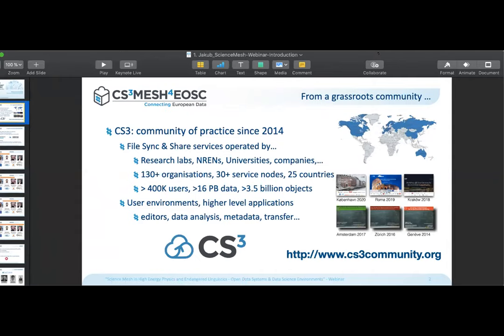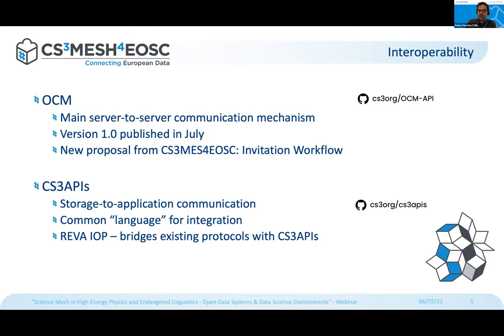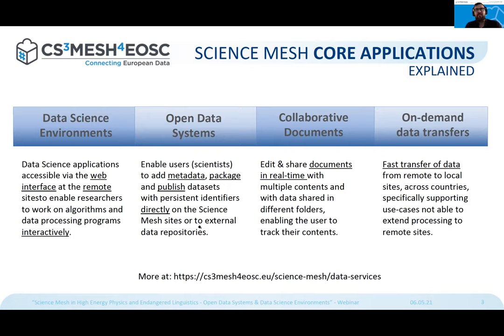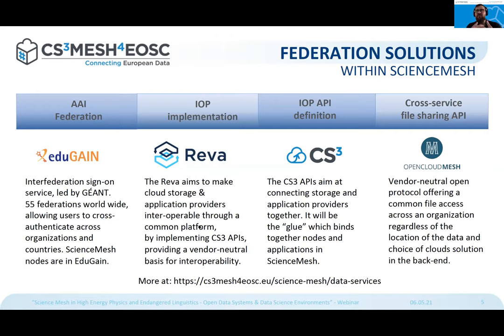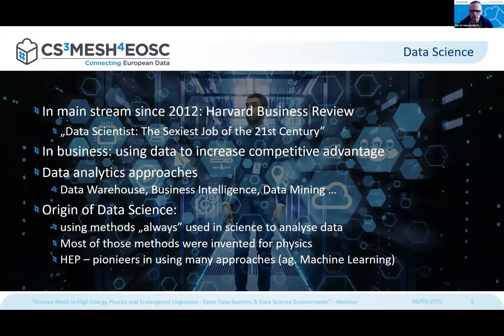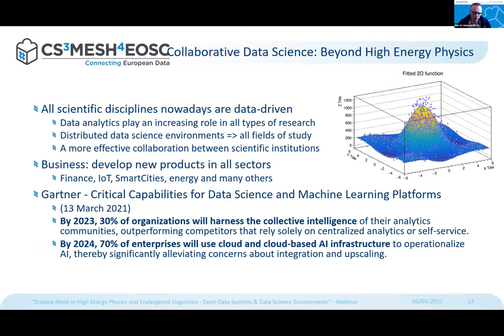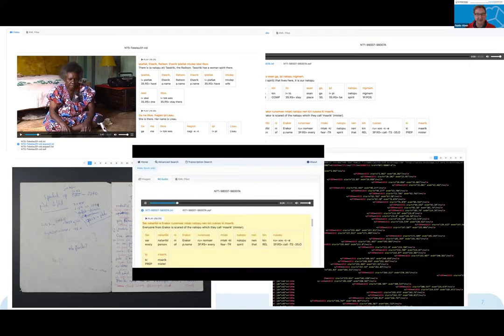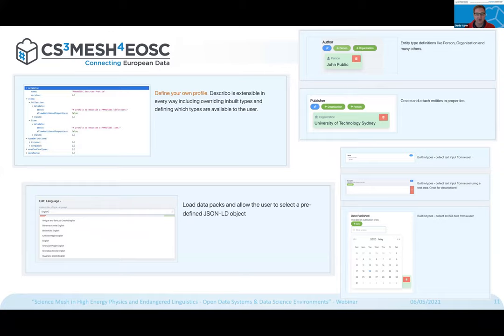1st Webinar Edition CS3MESH4EOSC - 6th May 2021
The first CS3MESH4EOSC webinar, entitled “Science Mesh in High Energy Physics and Endangered Linguistics - Open Data Systems & Data Science Environments” took place the 6th May from 11:00 am-12:00 pm CEST.  The webinar will showcase how the Science Mesh is integrating both data science environments and open data repositories into the federated Science Mesh, supporting collaboration of distributed science teams across disciplines. Exemplary benefits of this integration in Humanities and High Energy Physics fields will be presented by real use-cases that are already getting societal and scientific benefits from those Science Mesh’s features.

The Science Mesh is a rich ecosystem for frictionless scientific collaboration and access to research services. It aims to be an interoperable platform to easily sync & share, and deploy applications and software components within the full CS3 community to extend functionalities of the service.  This will offer researchers opportunities to assemble an efficient, reliable, collaborative and transparent research tool chain, while retaining control over their datasets, while becoming FAIR compatible.